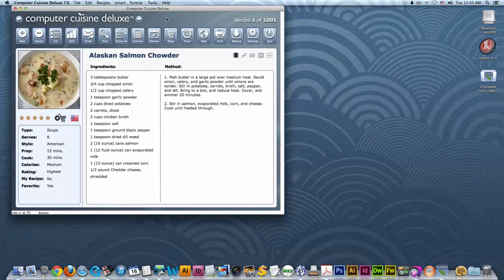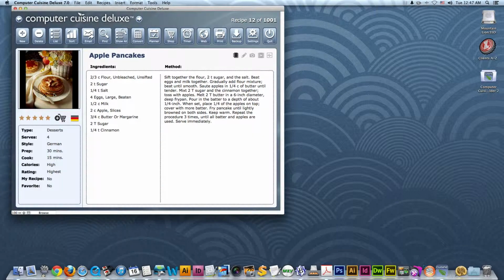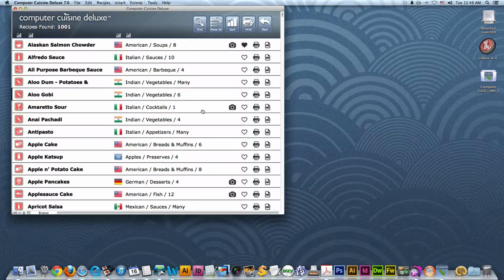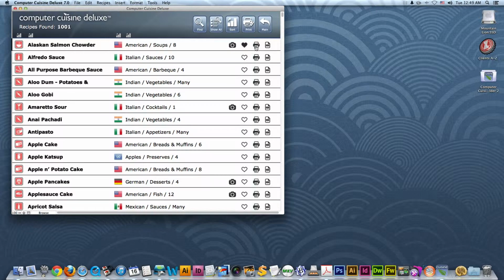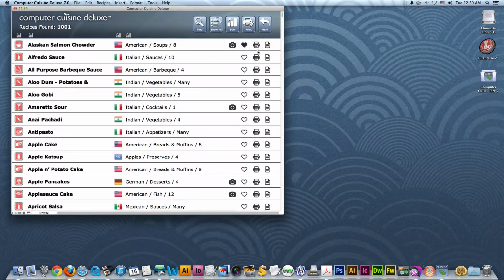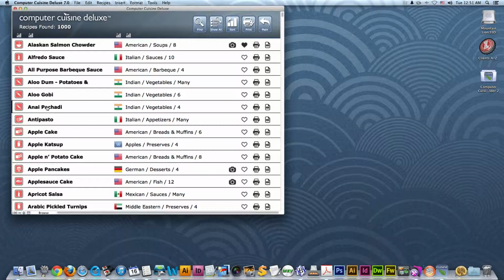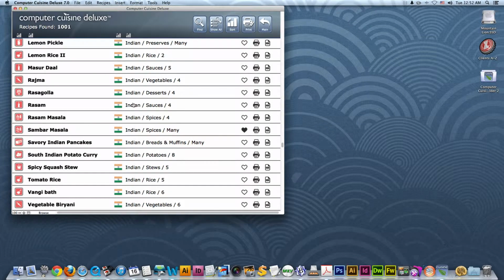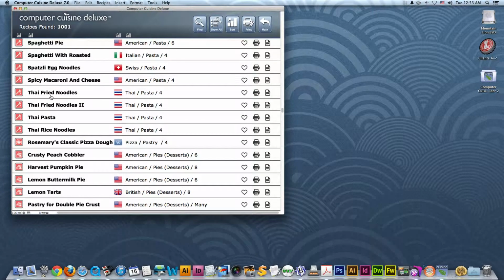Computer Cuisine Deluxe 7.0 - How to Use the List Menu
This video shows how to use the List Menu of Computer Cuisine Deluxe 7.0. This includes searches, sorting, batch printing and more. for more information.